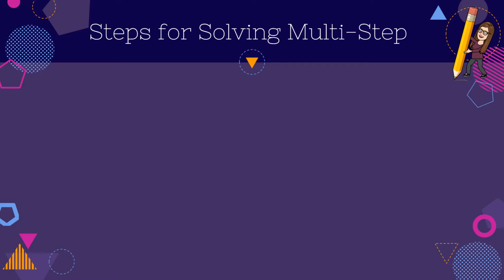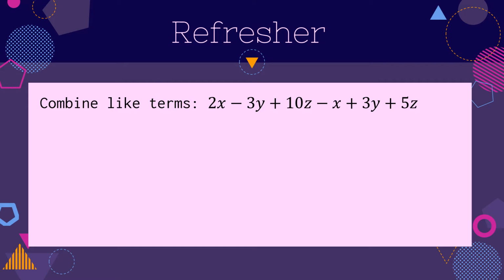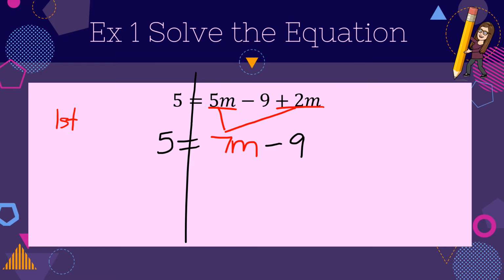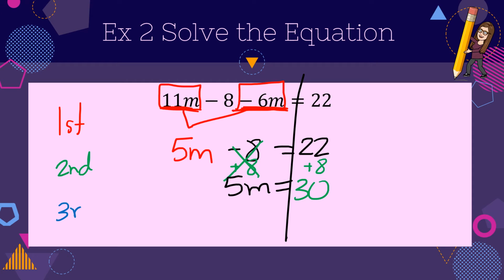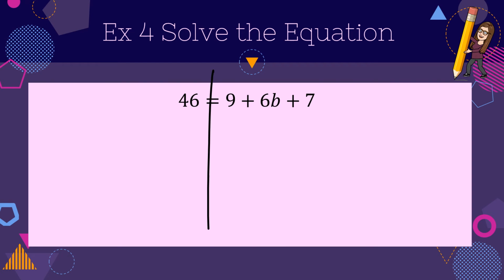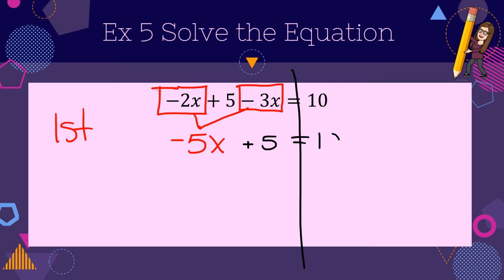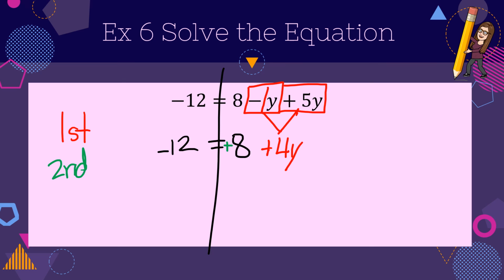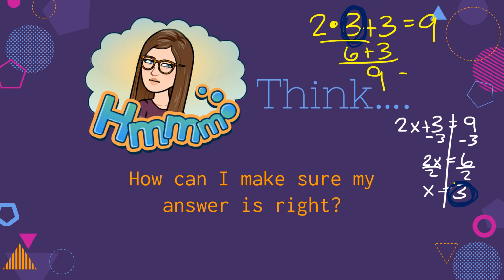Solving Multi Step Equations with Combine Like Terms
Let's explore how to solve multi-step equations with three steps that include combining like terms.